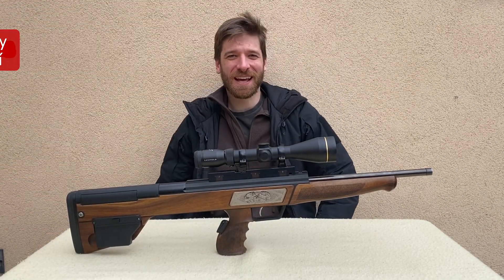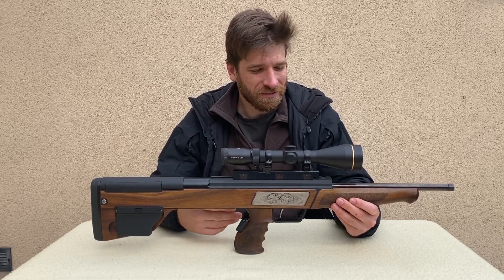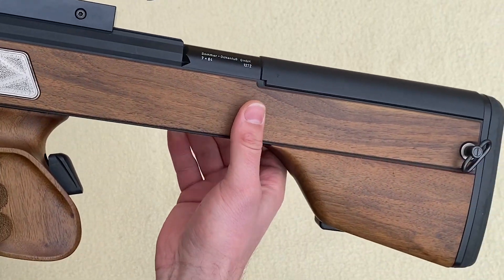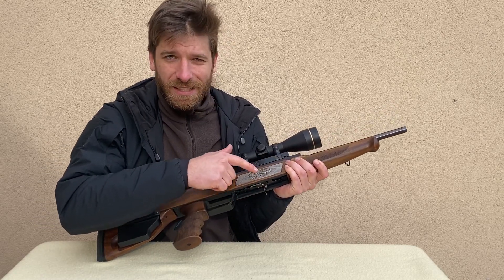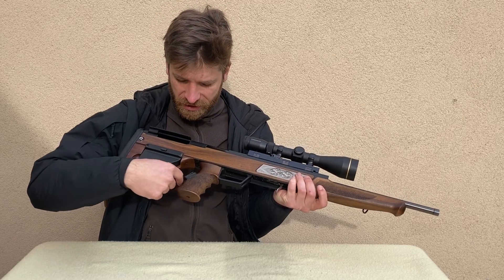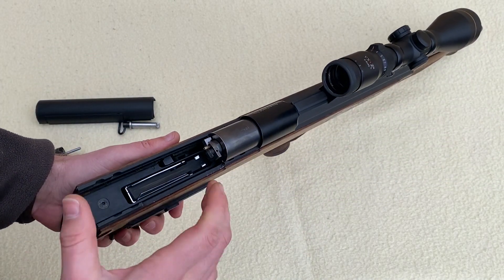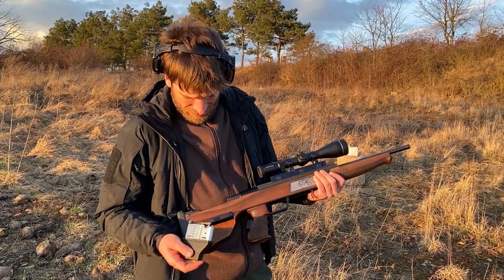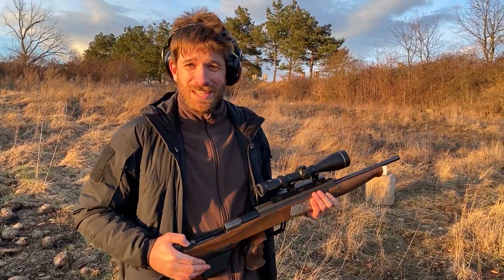Sommer & Ockenfuss Griffrepetierer - Straight pull bullpup exists!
Are you looking for a special weird-looking accurate rifle in modern calibers? This might be it! Sommer & Ockenfuss Griffrepetierer is one of the most extraordinary rifles I have ever seen. Its design is unique and stands out. But is the rifle better than classic bolt action? Let's find out in this video.